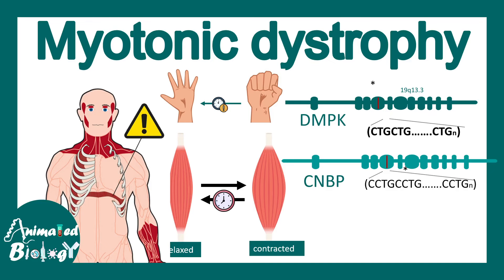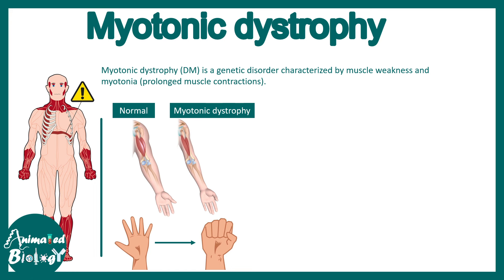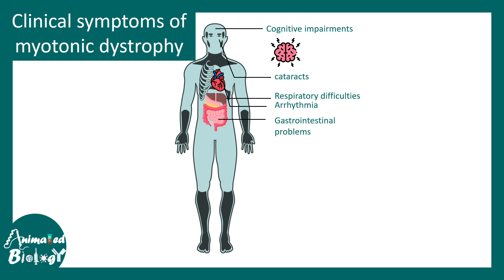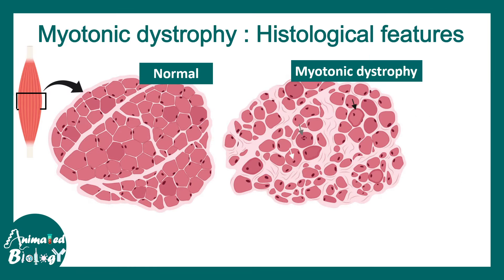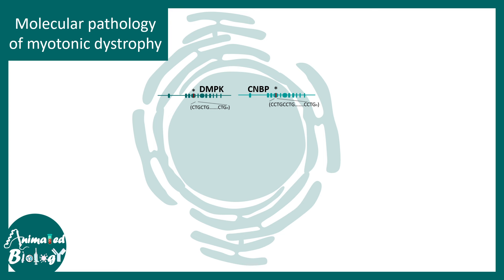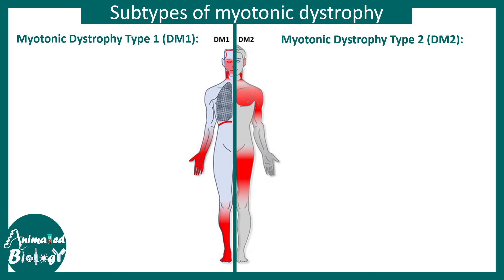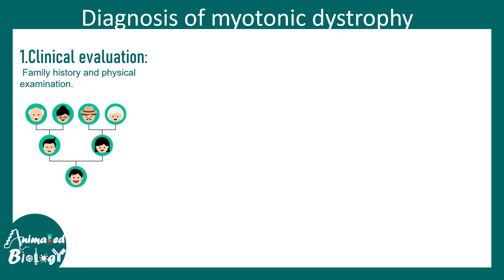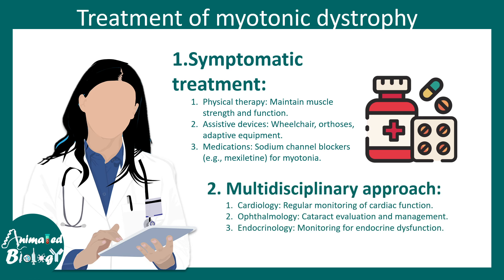Myotonic Dystrophy | signs and symptoms, pathophysiology, treatment of Myotonic Dystrophy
This video is about Myotonic Dystrophy | signs and symptoms, pathophysiology, treatment of Myotonic Dystrophy